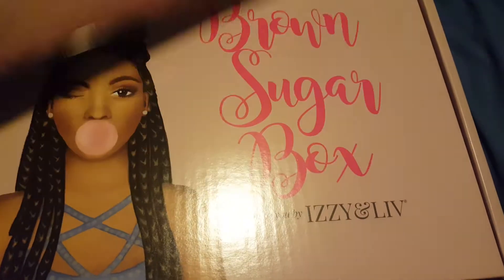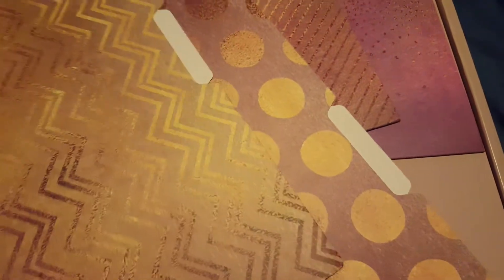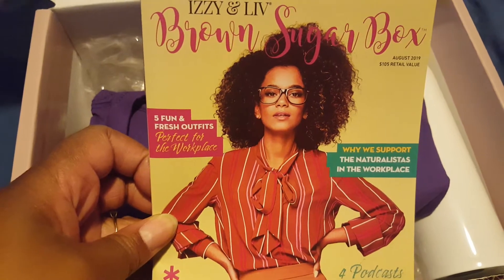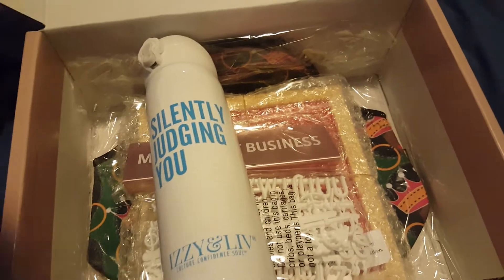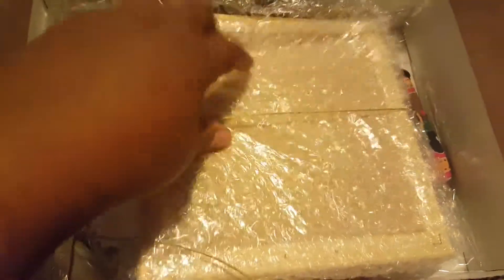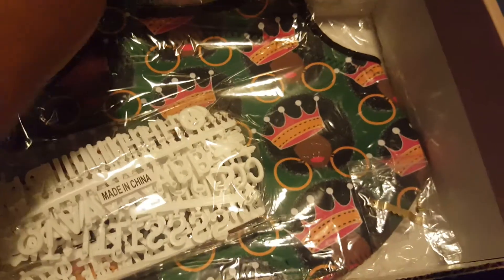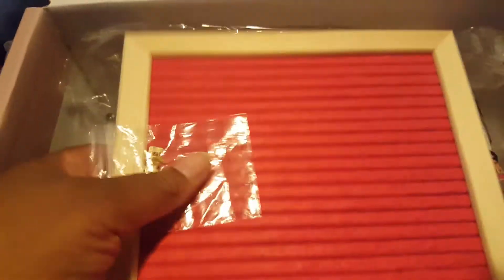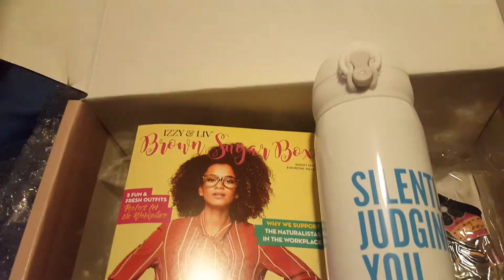August 2019 unboxing of the Brown Sugar Box